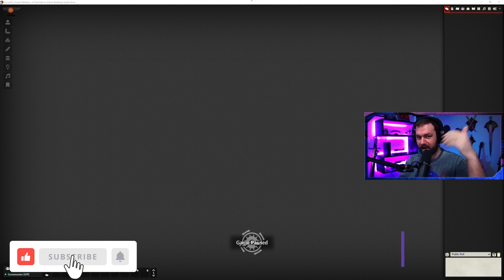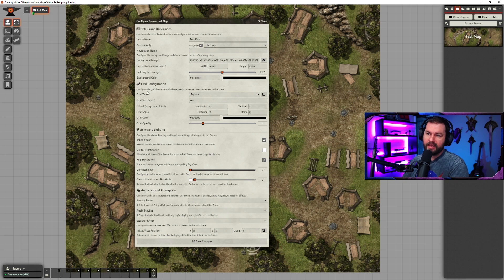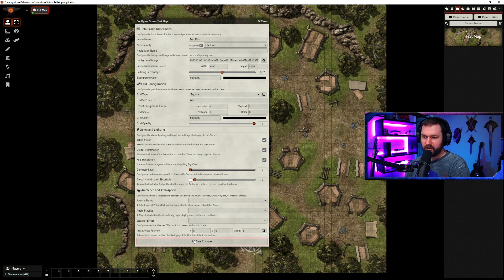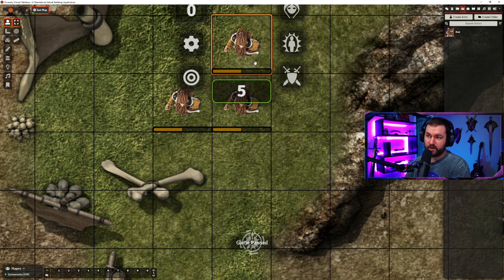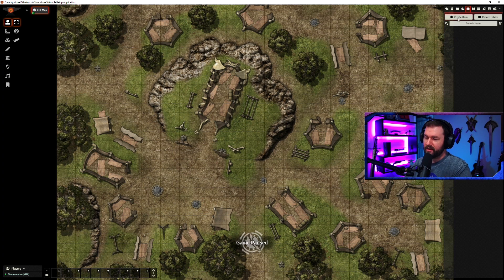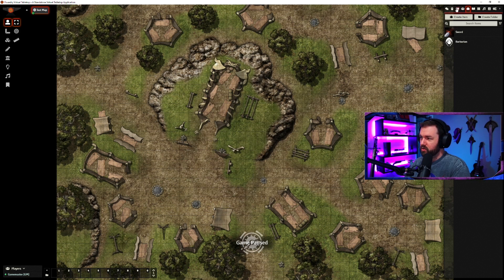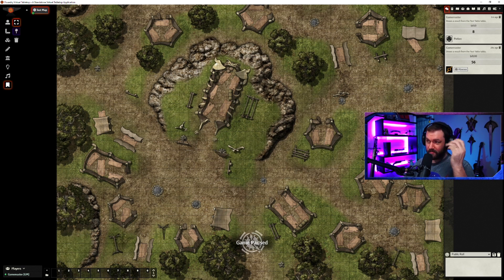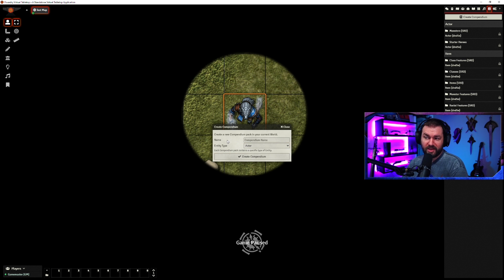Foundry VTT Tutorial Setup Guide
Foundry VTT (FVTT) is what I use to run my Dungeons & Dragons 5th Edition campaign (D&D5e), but configuring the settings and modules and getting set up for the next tabletop RPG campaign can be tricky, especially if you're not used to other Virtual Tabletop programs. So in this video series I'm going to teach you everything I know about how to run DnD and other games in FVTT. In today's video we're going to cover the basics of setting up a world, from Scenes (Maps), Actors (Tokens) for Player Characters and NPCs, Playlists, Rollable Tables, Items, and so on.

0:00 - Intro
0:56 - Scenes
1:42 - Background Image
2:21 - Buffer Zone
3:06 - Accessibility
3:45 - Background Color
3:51 - Grid Settings
4:41 - Map Vision
7:37 - Actors/Tokens
8:17 - Multiple Token Images
9:04 - Link Actor Data
10:50 - Token Sizing
11:33 - Lock Rotation
12:09 - Token Vision
12:58 - Bars
13:22 - Items
14:46 - Weapon Modifiers
15:53 - Other Items
16:30 - Journals
17:39 - Rollable Tables
19:24 - Music Playlists
20:42 - Compendiums
22:17 - Wrap-up

Tune in every Monday & Wednesday night at 7PM EST on Twitch to see The Chords of Chaos live!